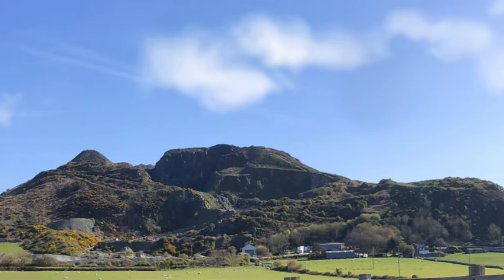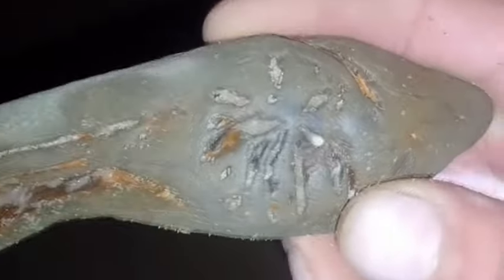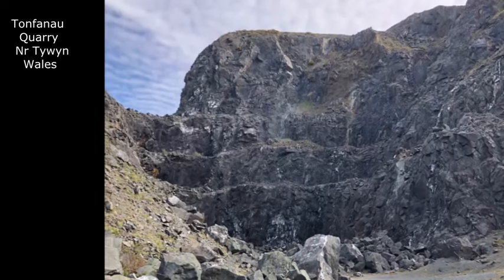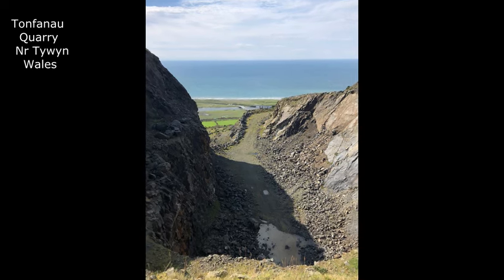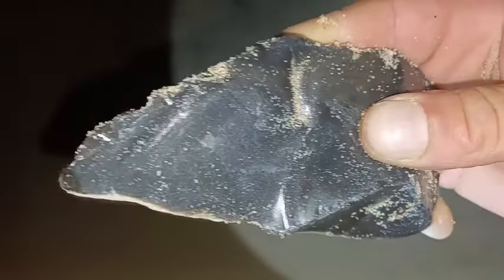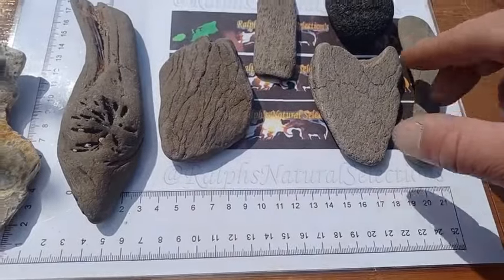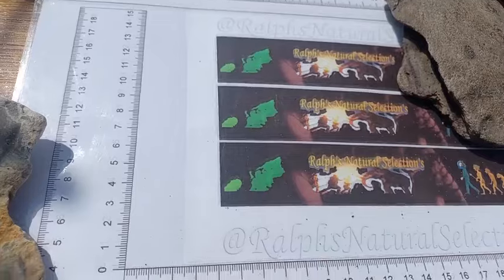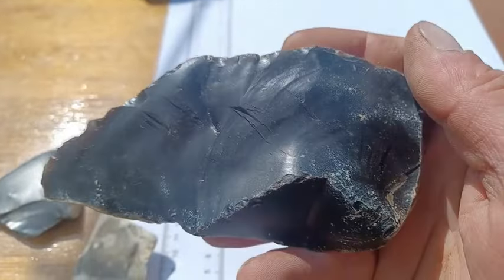Beach Combing Norfolk Uk (More Great Finds From Doggerland / Virtual Tour Of Crystal Cave )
Beach Combing Norfolk /Crystal Cave